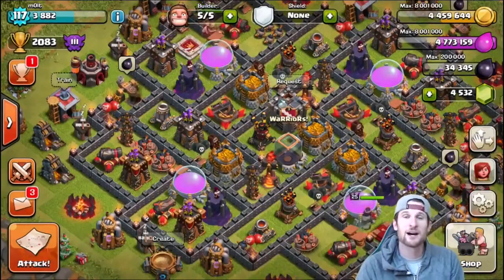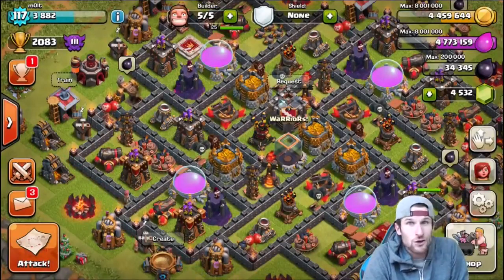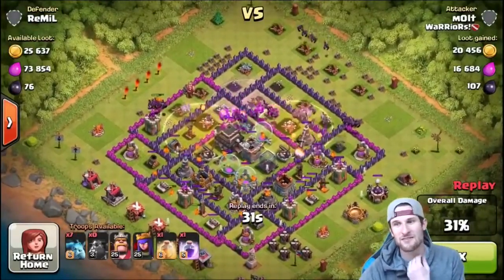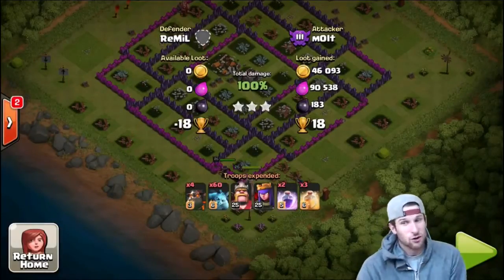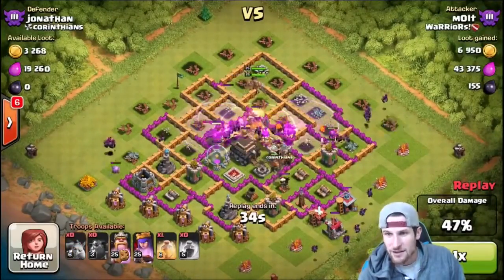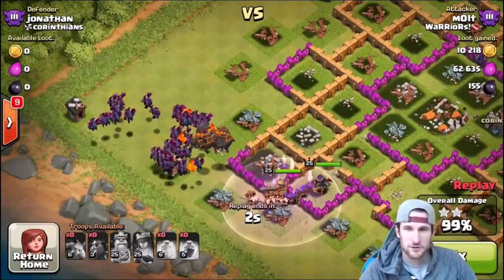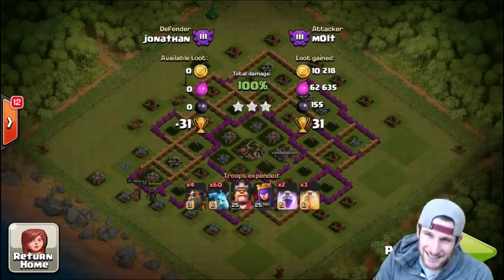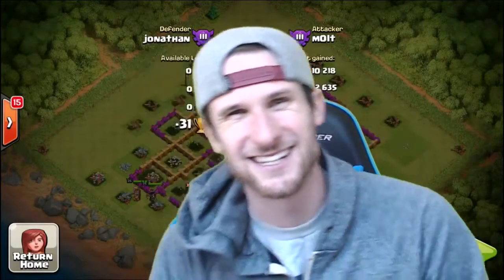Flying Crap Rushed Get Crushed Lava Hounds And Minions Funny Moments